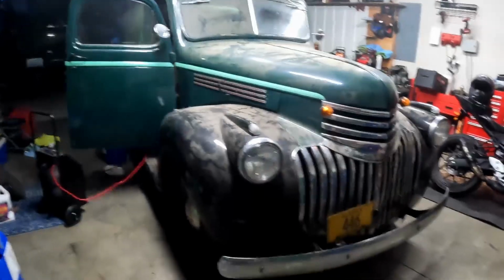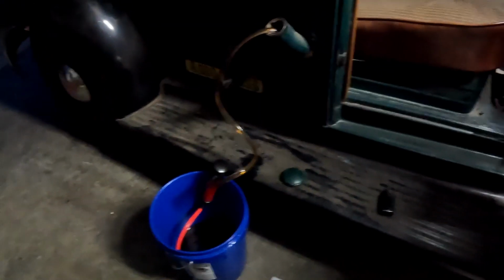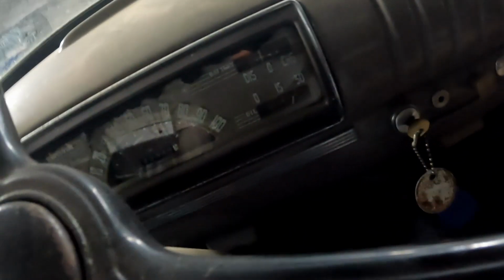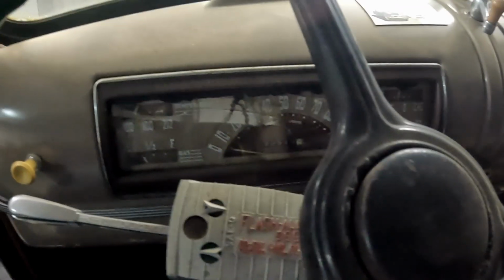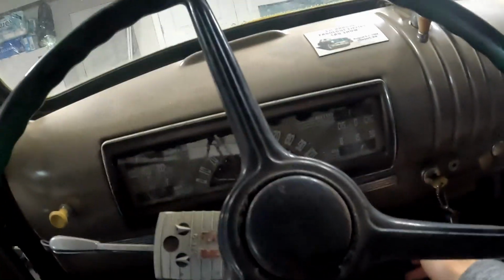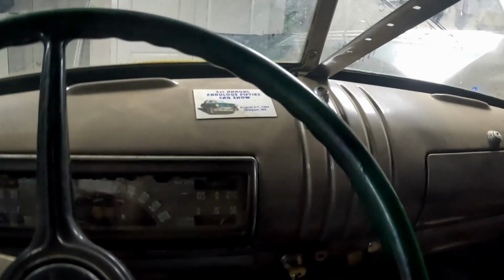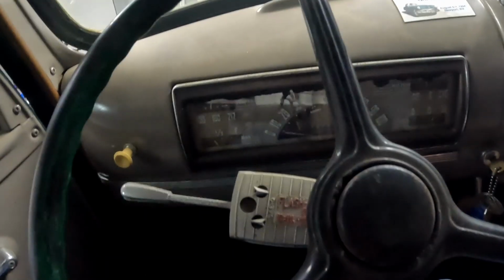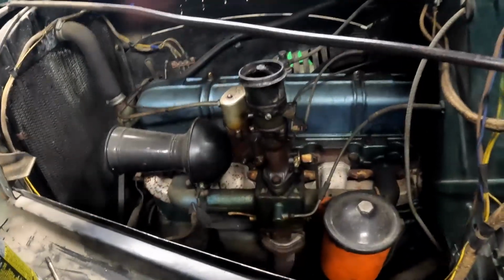Will it start after 15 YEARS??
This is my first attempt to get this beautiful truck to run on its own since i got the truck!